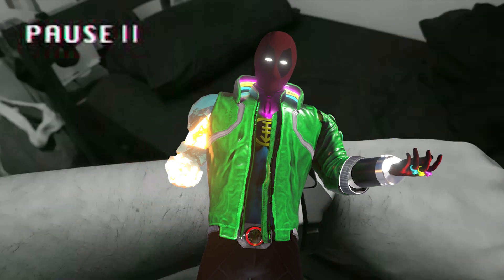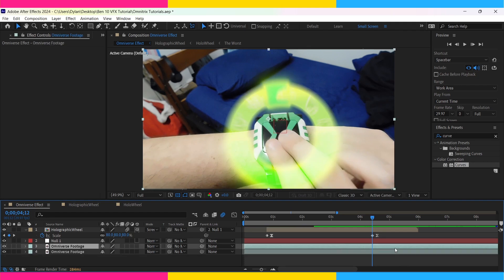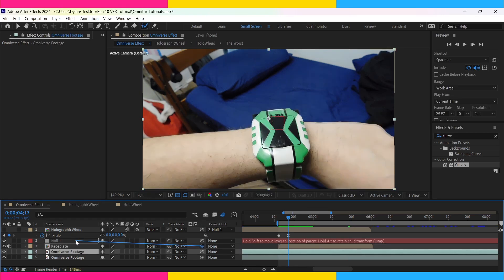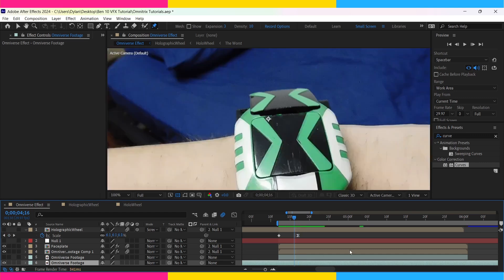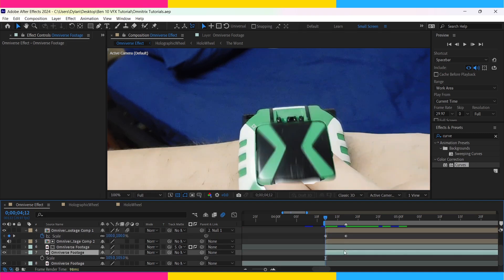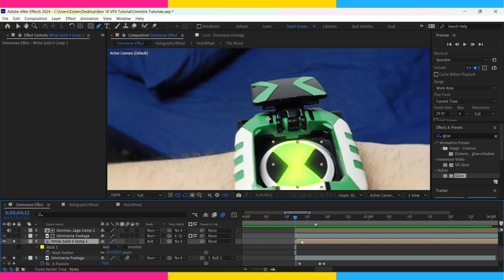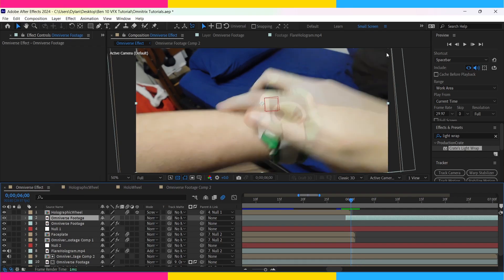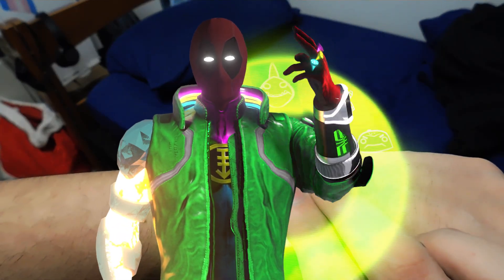Omniverse Omnitrix Effect | After Effects Tutorial | Part 2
Timecodes
0:00 - Effect Preview
0:05 - Welcome & Tutorial Breakdown
0:37 - Channel Intro
0:46 - Lining Up Clips
2:06 - Rotoscope & Blend Between Faceplates
4:35 - Omnitrix Inside & Glowing Symbol
6:08 - Flare From Stan Hanrahan
6:47 - Rotoscope Hand & Move Above
7:17 - Flash From Stan Hanrahan
7:21 - Match Grain
7:42 - Final Effect
7:48 - Thank You For Watching
8:22 - Outro